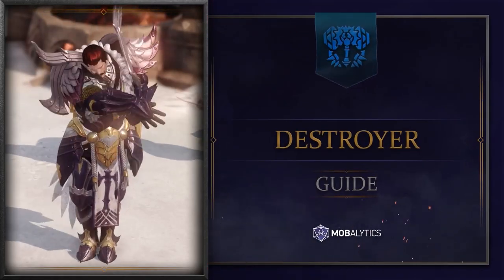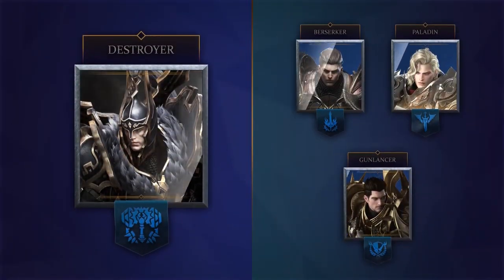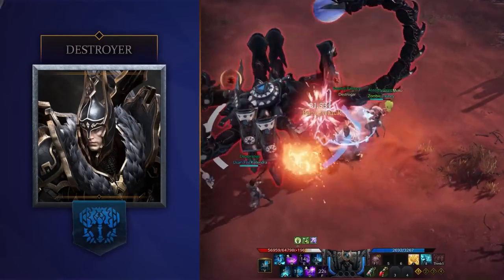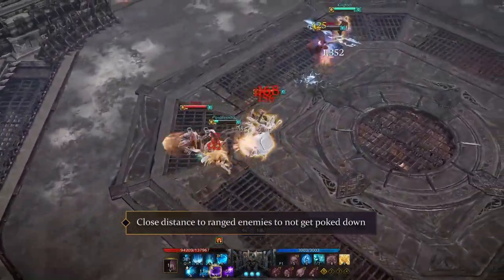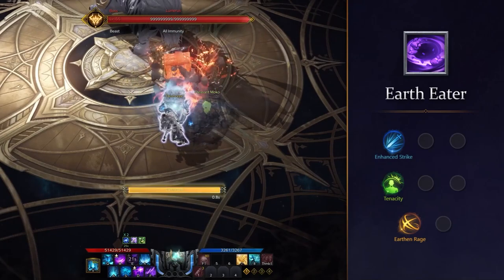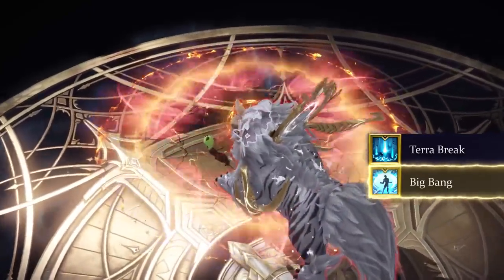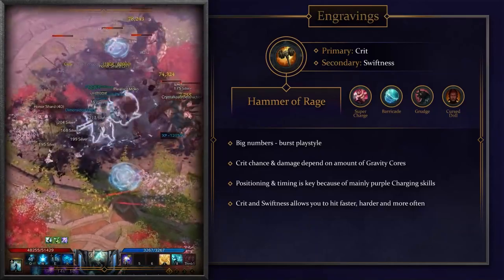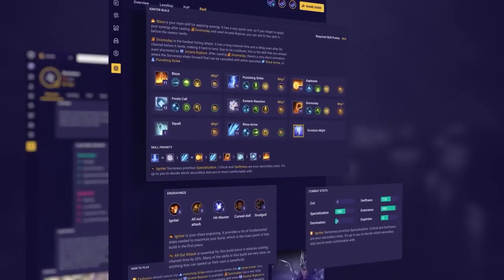Destroyer BEGINNER GUIDE | Lost Ark Class Overview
Thinking of playing a Deadeye? Let's break down what to expect!

At Mobalytics we're huge fans of Lost Ark and worked with RU Veterans to bring you the best and easiest to use raid guides out there.

Timestamps
00:00 Class Introduction
00:43 Class Differences
01:09 PvE Playstyle
01:42 PvP Playstyle
02:14 Core Abilities
03:51 Class Engravings
04:51 Thanks for Watching!